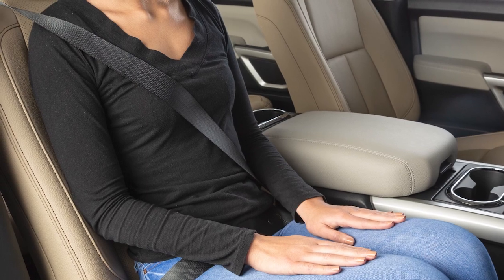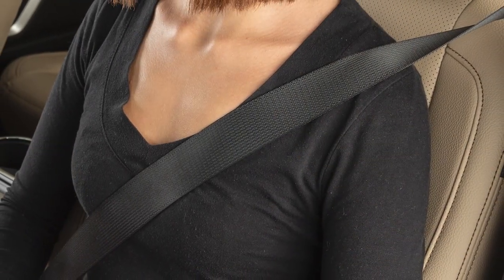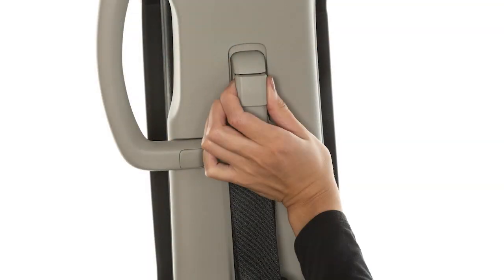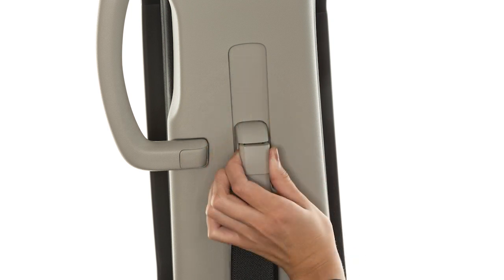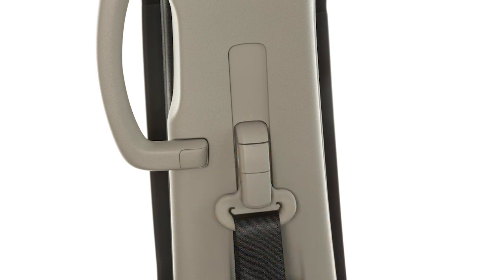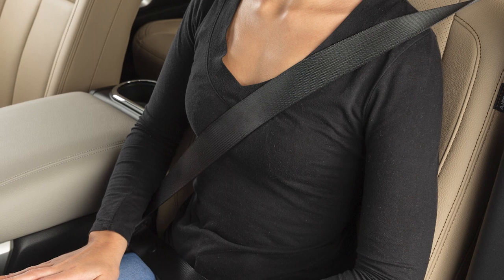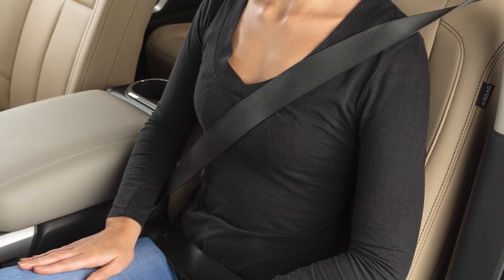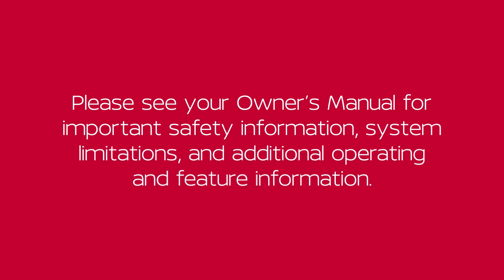2024 Nissan TITAN - Shoulder Belt Height Adjustment